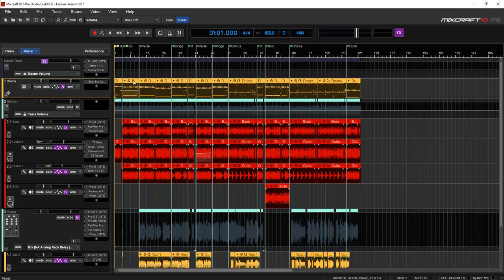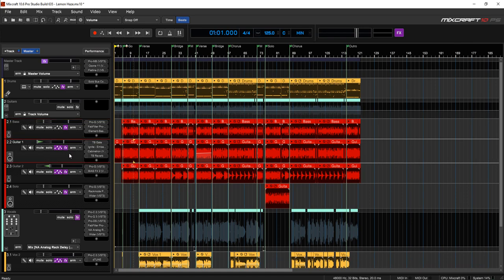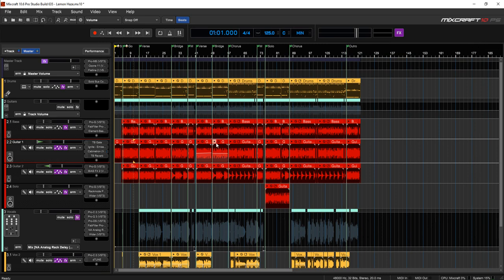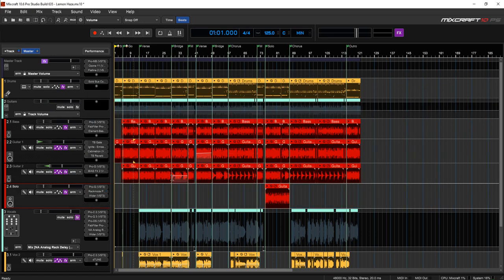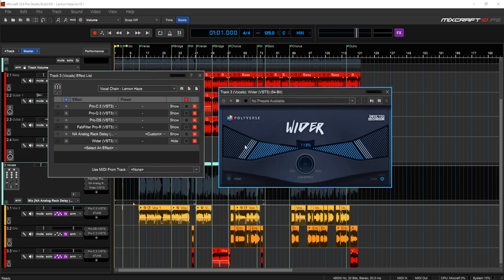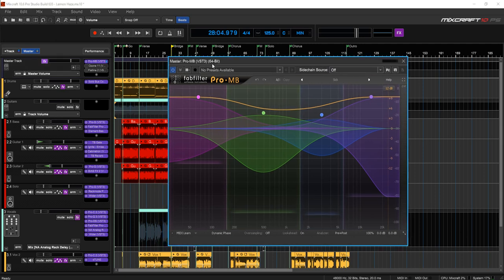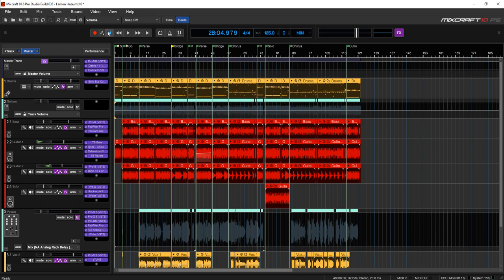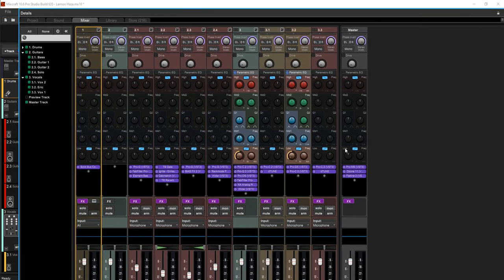Mixcraft 10.6 Song Production Tutorial – Recording to Mastering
Recording, Mixing & Mastering in Mixcraft Pro Studio 10.6 – My Workflow & Tips Want to see how I take a raw track from demo to polished final master? In this video, I walk through my complete technique using Mixcraft Pro Studio 10.6—from mixing strategies and final mastering tweaks.

Whether you're refining your workflow or just getting started, you'll learn:

My go-to tools and plugins inside Mixcraft
Mixing choices that bring out clarity and punch
Mastering tricks for a professional finish

Perfect for home producers, audio engineers, and anyone curious about modern DAW techniques. Drop a comment if you want me to dive deeper into any specific part of the process!